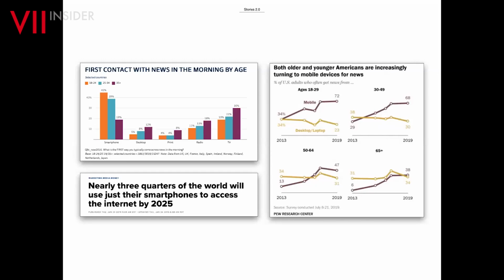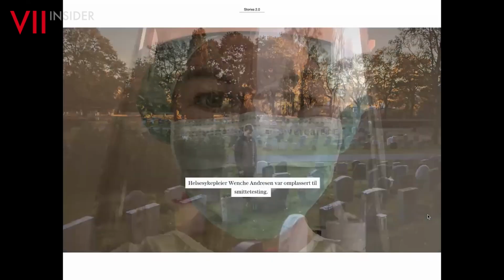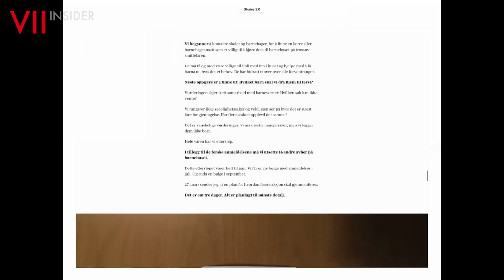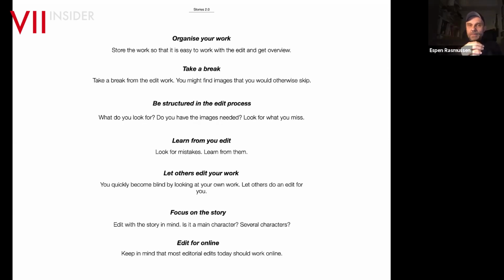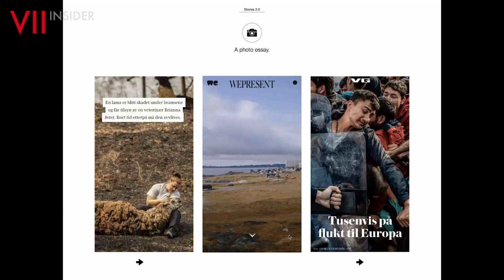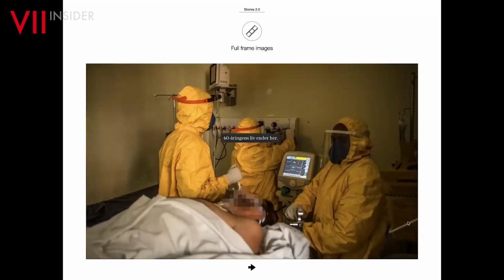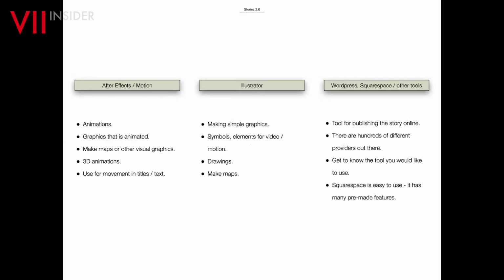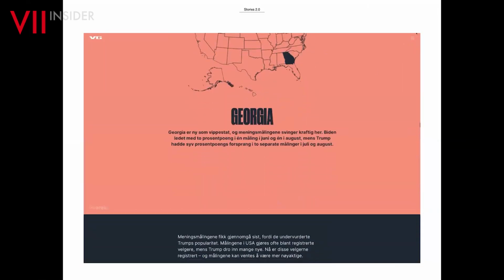Stories 2.0 with Espen Rasmussen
Seventy percent of the total digital media time in the US is spent on smartphones (*Comscore, 2019). And with an ever-increasing number of media and image consumers using their mobile phones, it is important for photographers to understand this medium, how it works, and how they should adapt to it.

In this webinar event, VII’s Espen Rasmussen, who works as a picture editor and producer in The Hub, VG’s — Norway’s leading newspaper —production desk for online features, will present how he uses images and stories online, with a focus on mobile platforms. Espen will also talk about how he, as a photographer, deals with the challenges of making personal projects that will adapt to an online, mobile presentation.